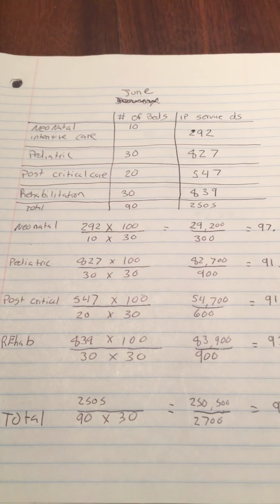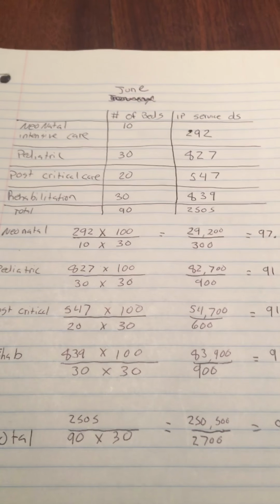Inpatient bed occupancy rate